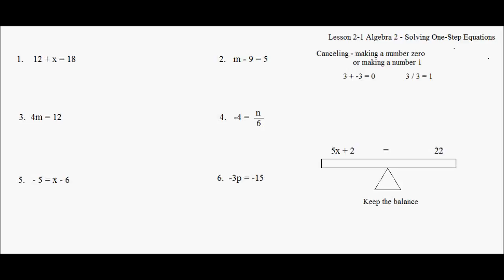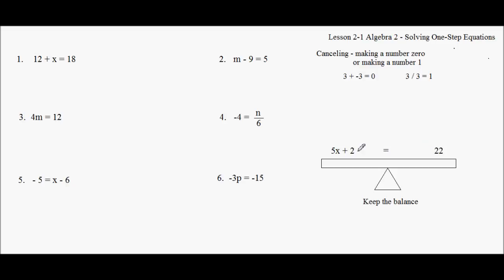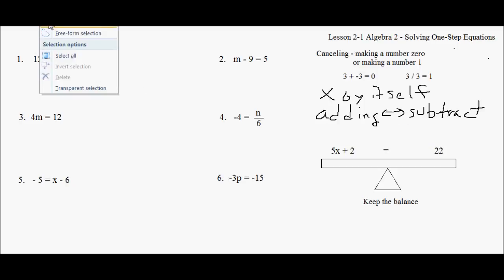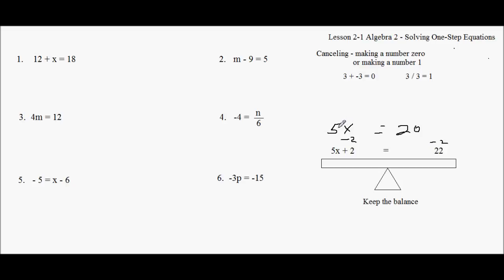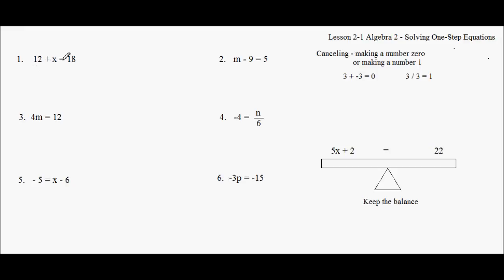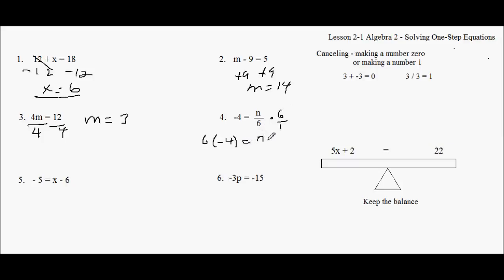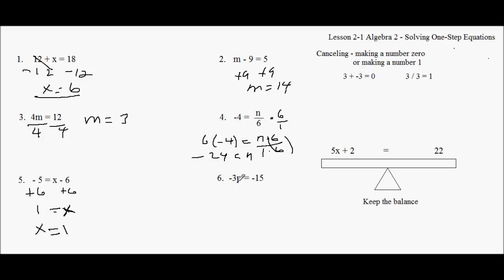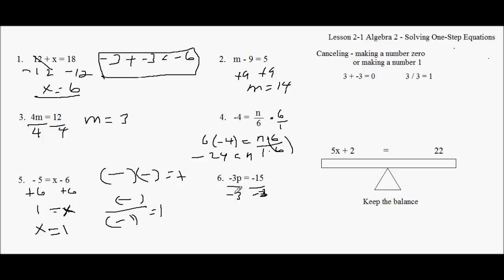Algebra - Solving One-Step Equations